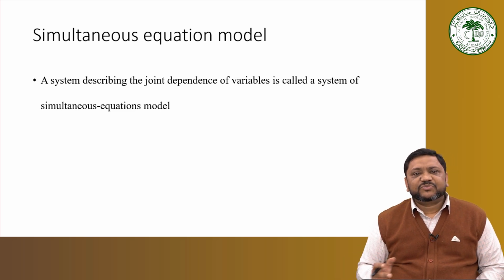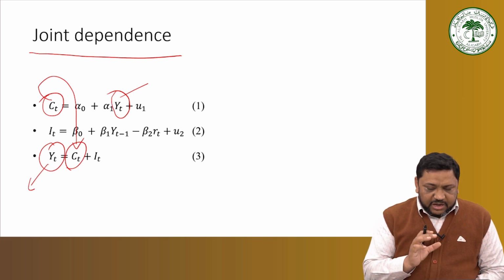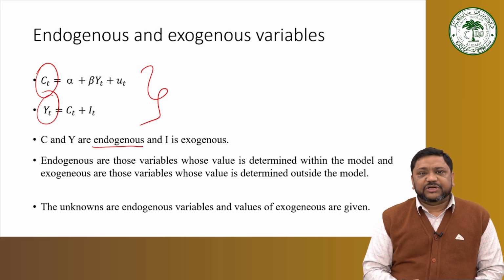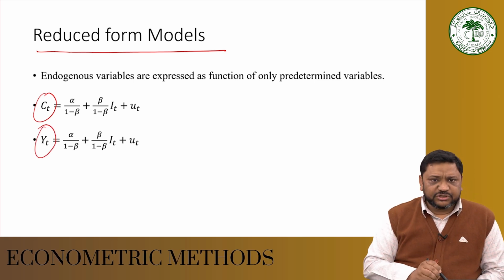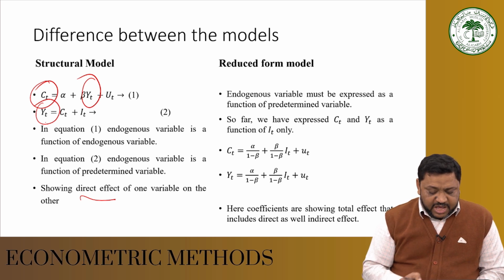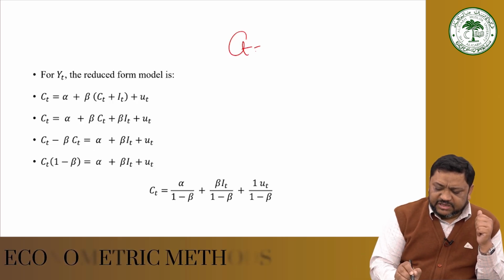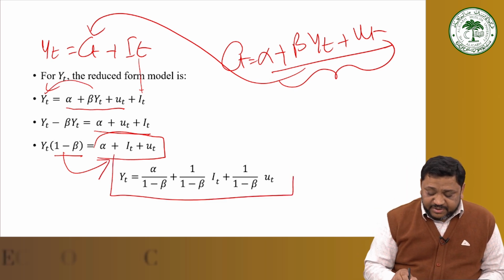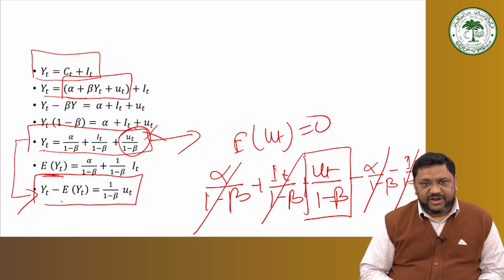Simultaneous Equation Model - Part I